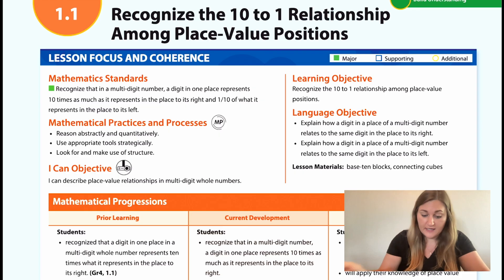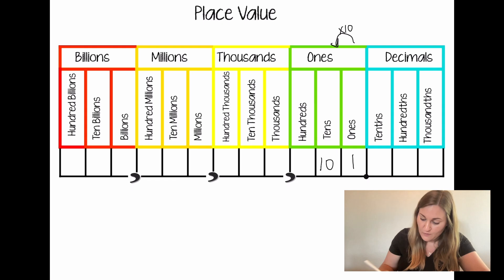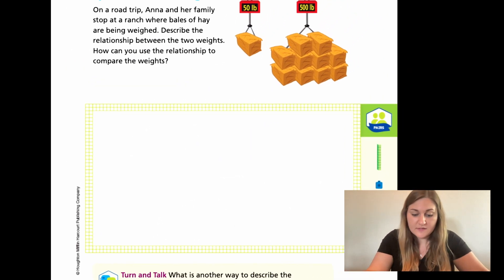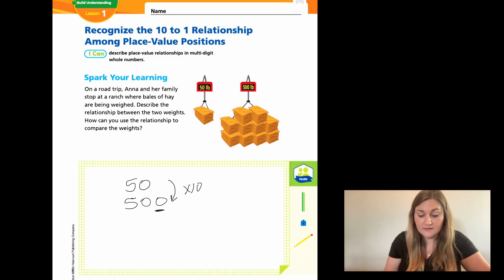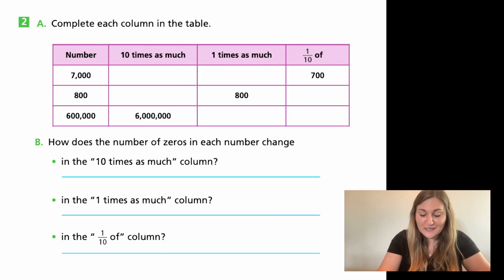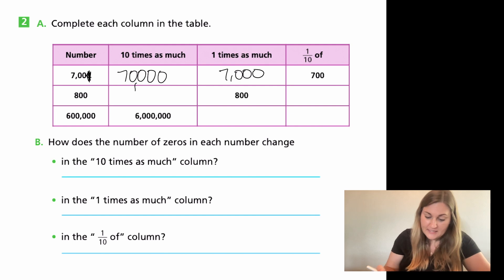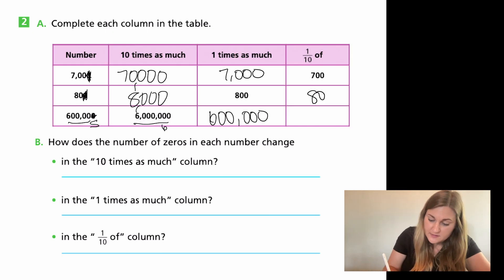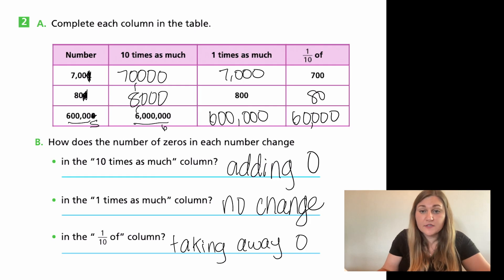Into Math 5th Grade Lesson 1.1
I can describe place-value relationships in multi-digit whole numbers.